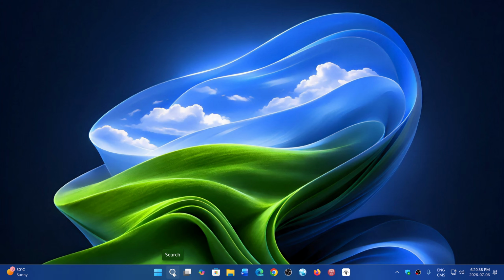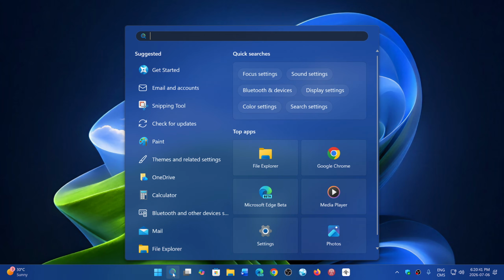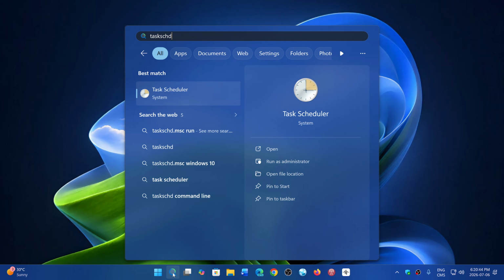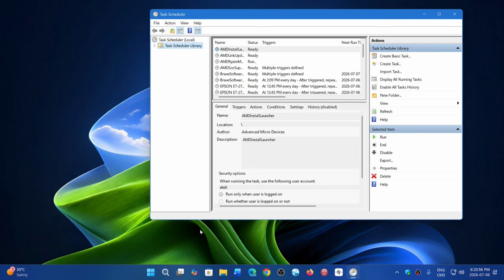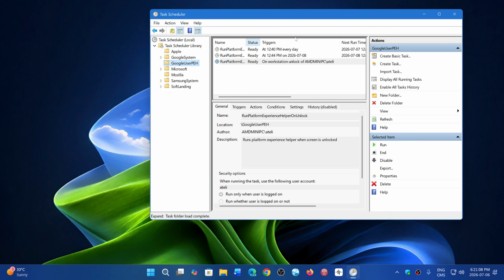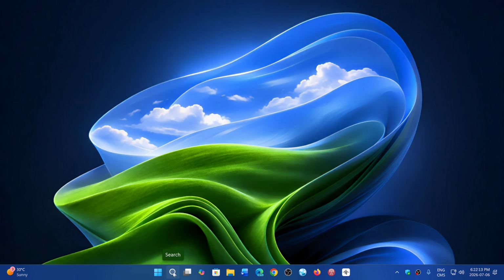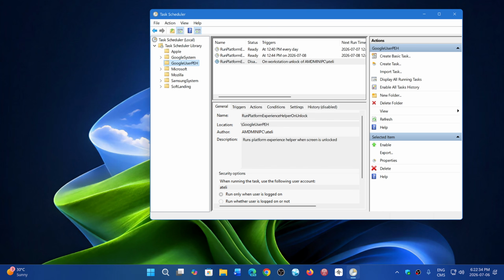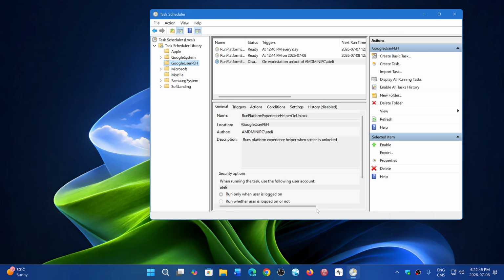FIX Windows 10 11 White Screen Black screen at startup due to Google Chrome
TYPE :     taskschd.msc